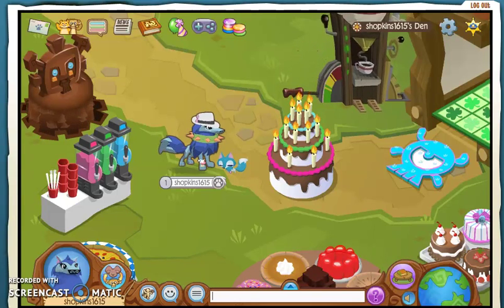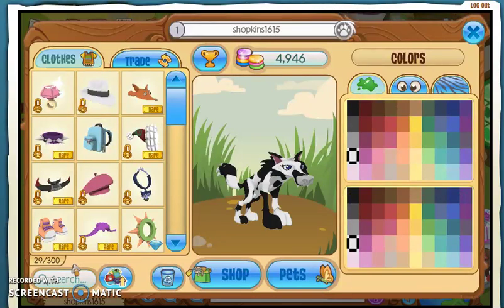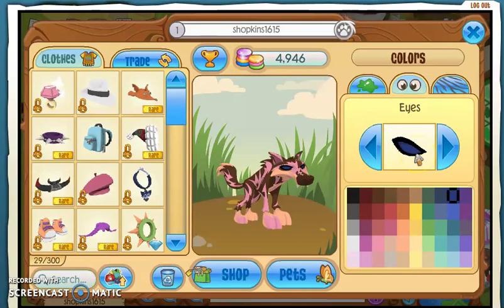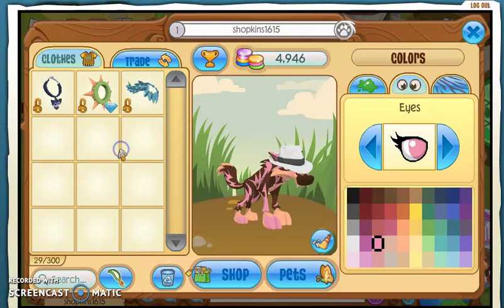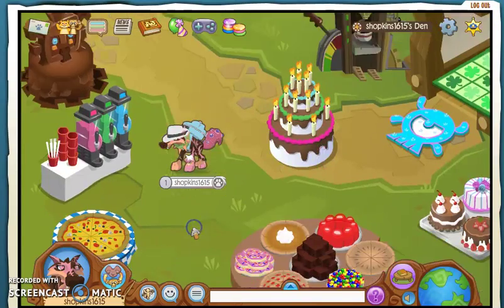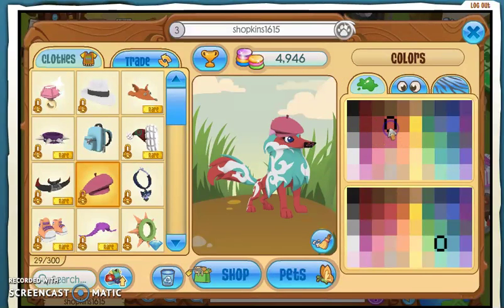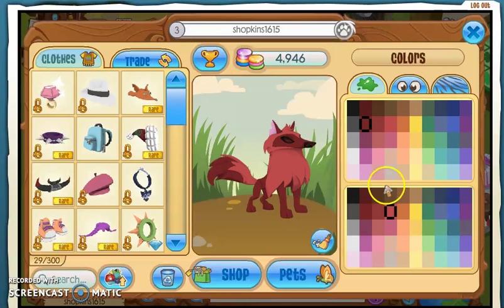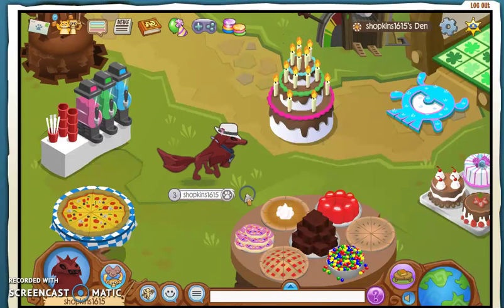The Dress like that famous Jammer challenge